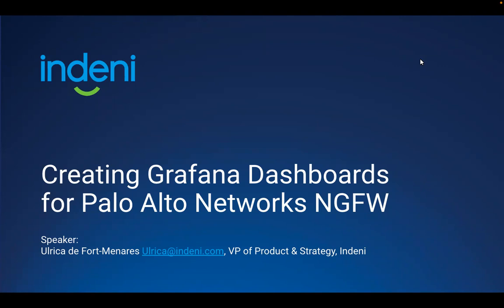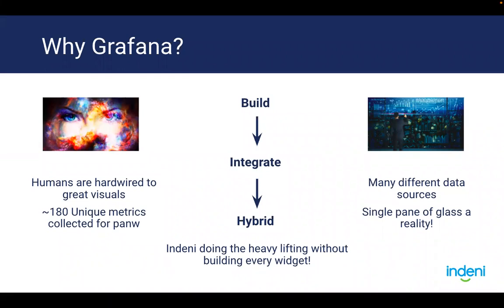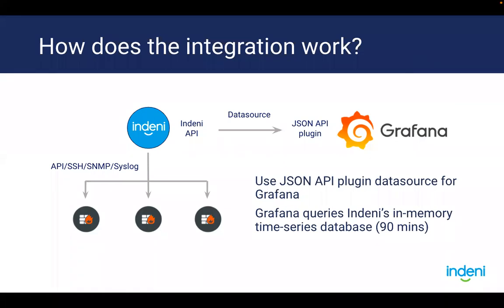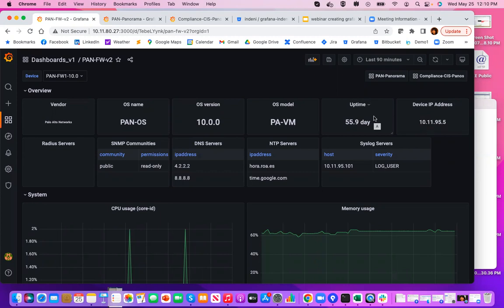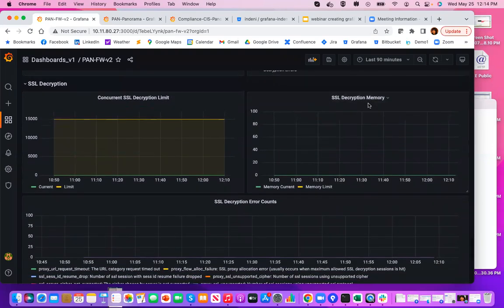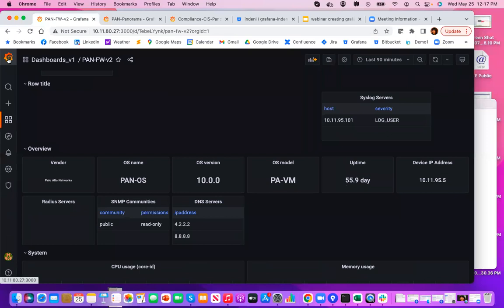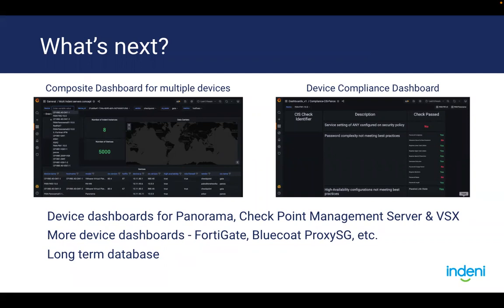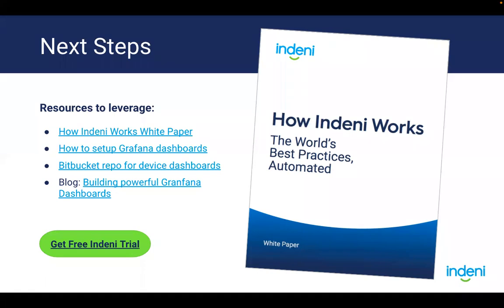Creating Grafana Dashboards for Palo Alto Networks Devices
Grafana is an open-source analytics and data visualization application that can give you better visibility into the performance of your Palo Alto firewalls.

In this 30-minute recorded webinar, you'll learn how to create and customize your Grafana dashboard using a new integration with Indeni.
You'll be able to see important metrics at a glance, including:

-CPU usage, memory and disk usage
-Network bandwidth utilization
-Device states within a cluster for high availability...

...and much more. Start creating your Grafana dashboard today!